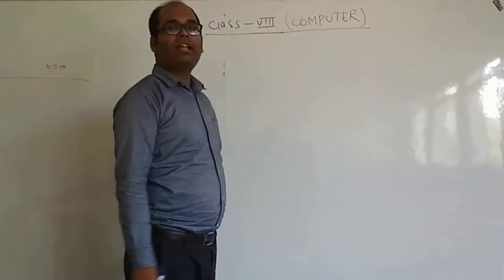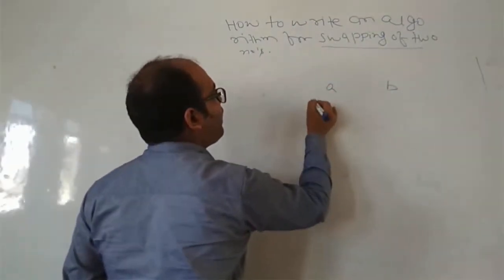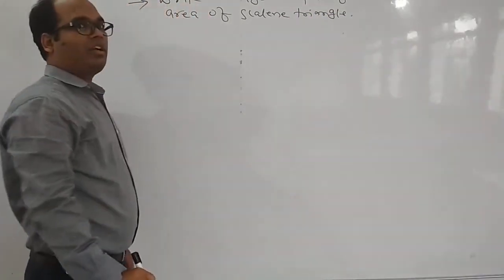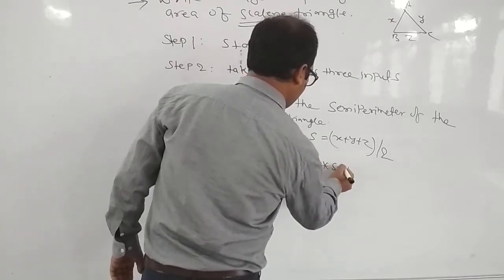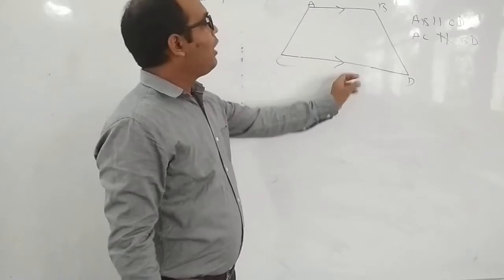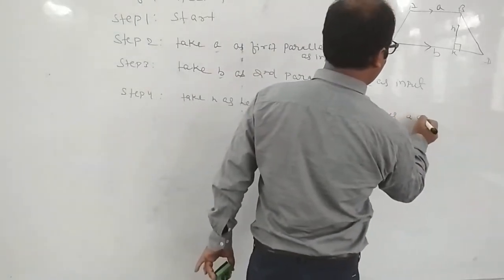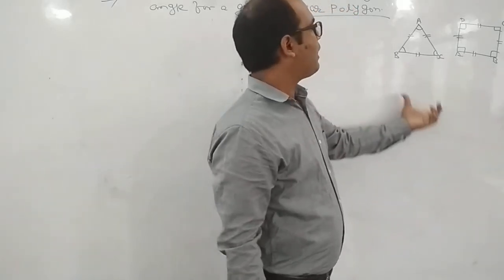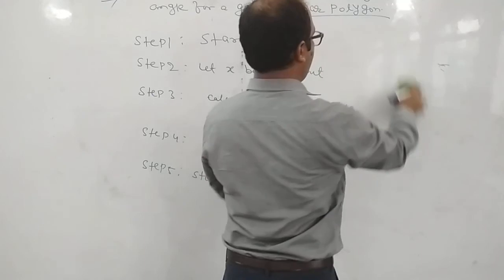CLASS VIII COMPT( CH3 PART6)